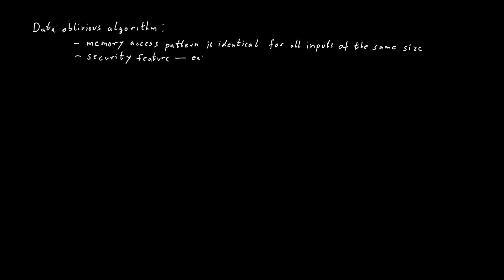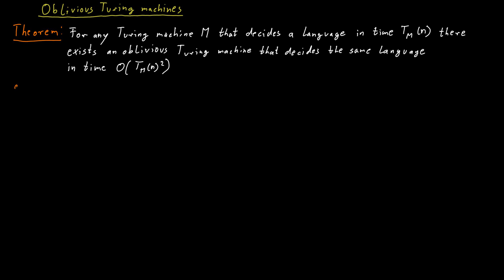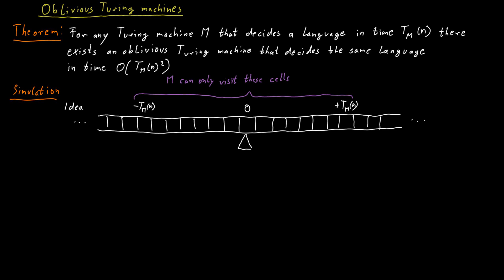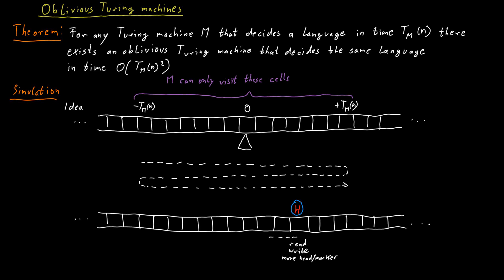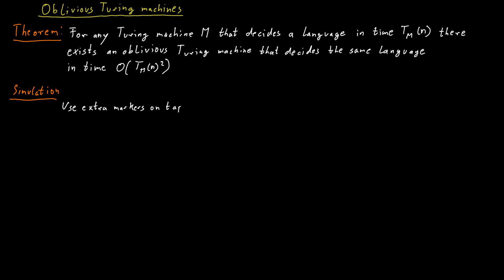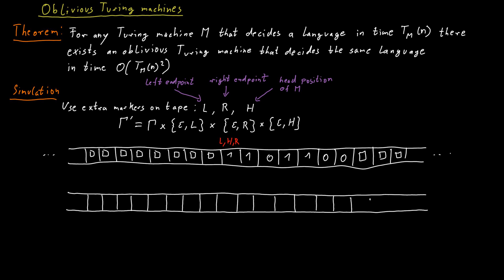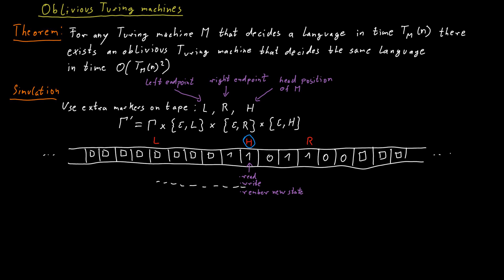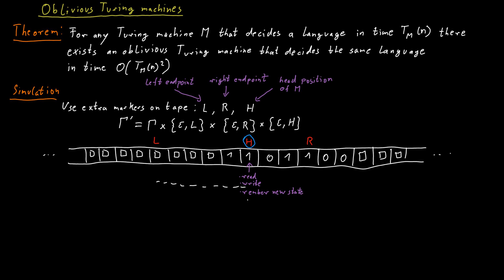Oblivious Turing Machines